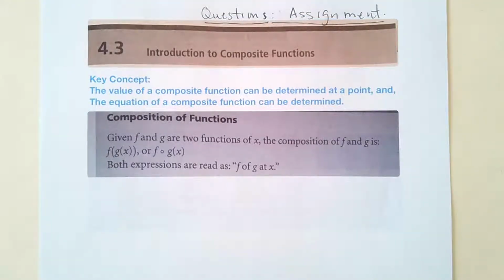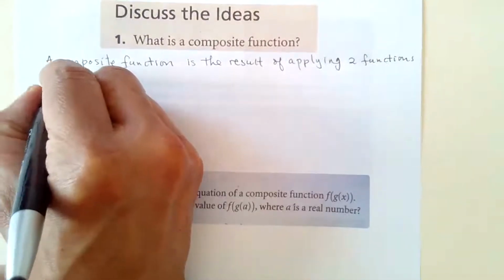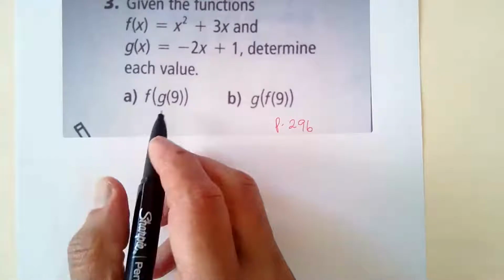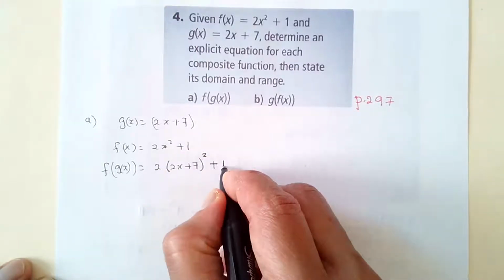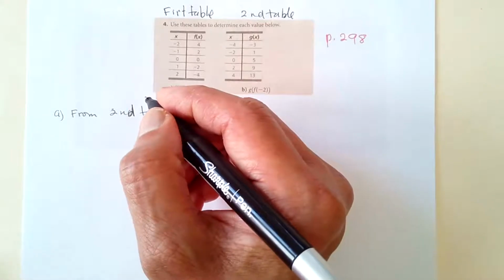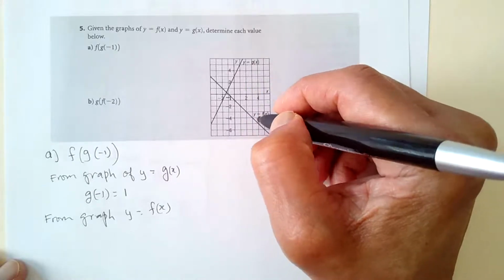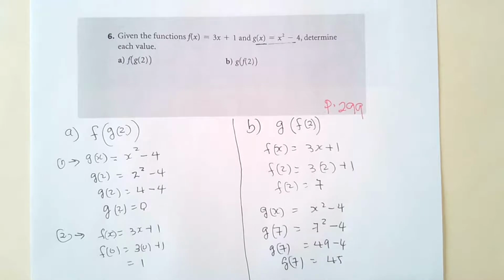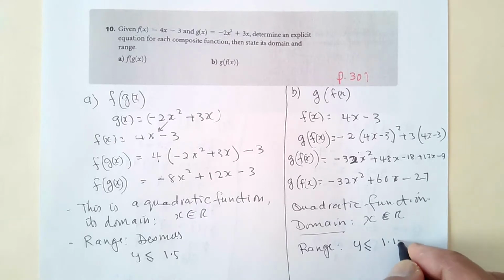Lesson 4.3 Intro. to Composite Functions - Full Answers to Select Questions